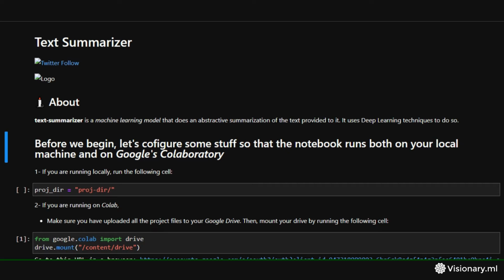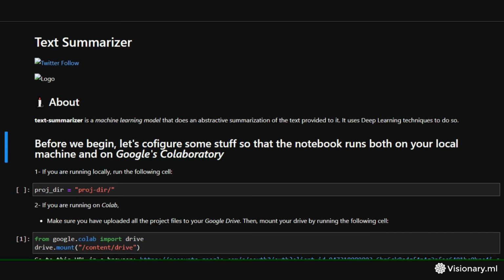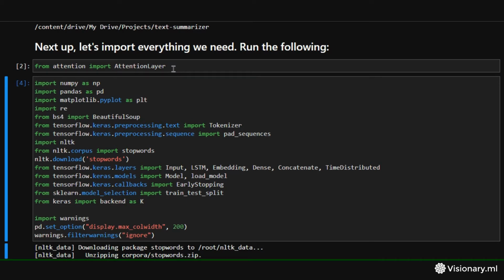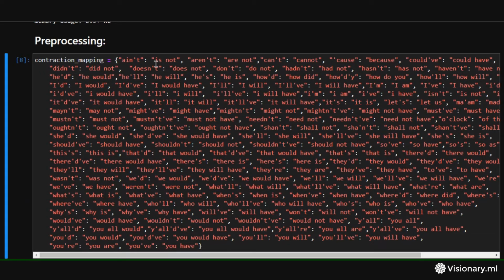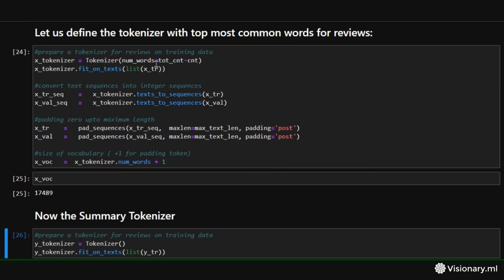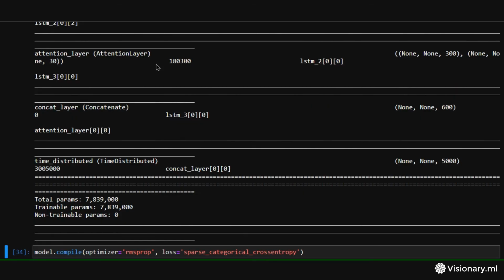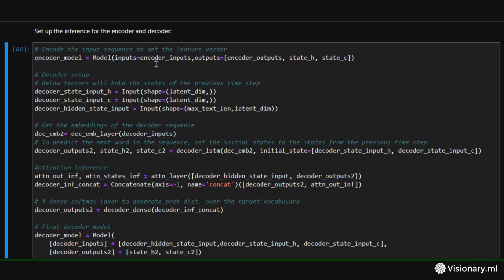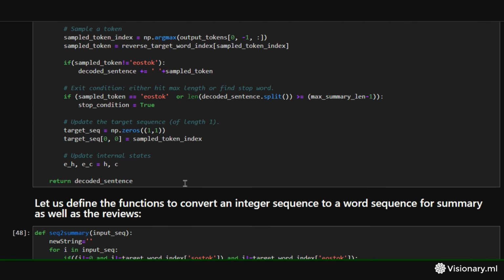Demo -- Text Summarizer